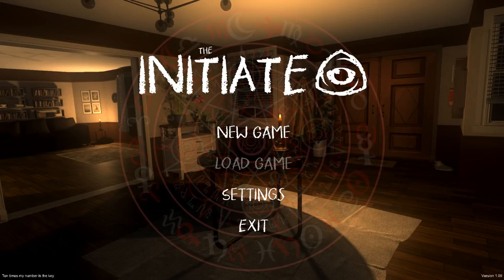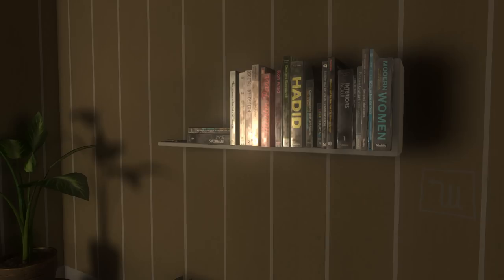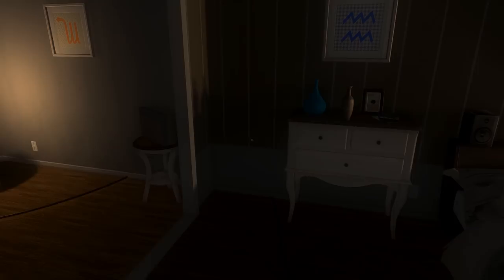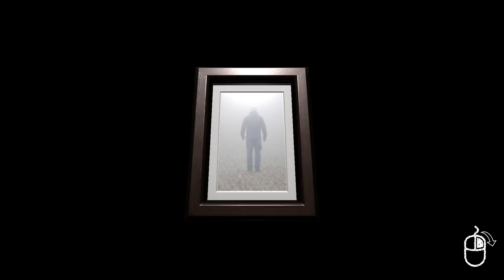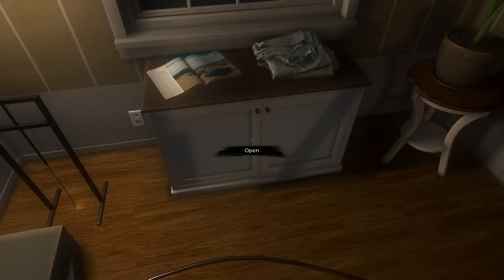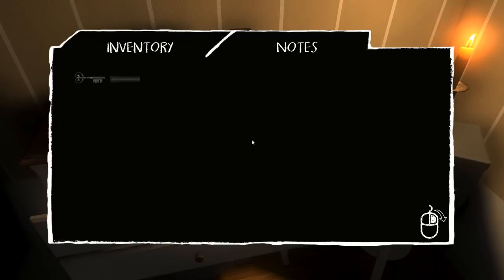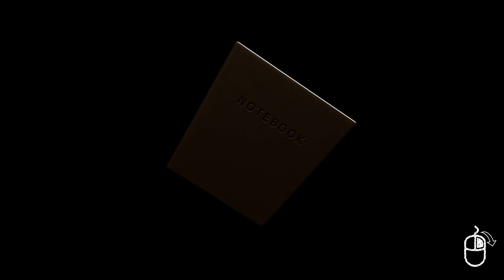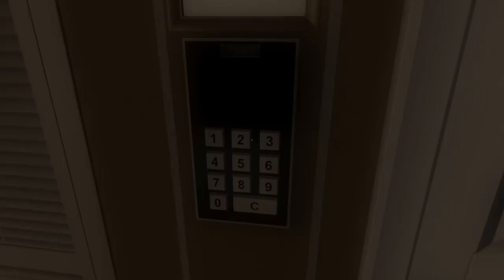Let's Play The Initiate Part 1 - Escape the Room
Game Description:

The Initiate is a mystery puzzle game. You awake in a house full of traps and puzzles.

The Story

Opening your eyes, you see a modern looking bedroom. All is quiet. Vague memories flash in your mind as you stand from the cold wooden floor. A voice bellows from an intercom placed on a wall, which is surrounded by strange shaped markings. The voice tells you your mission; to use your intelligence and escape. This is your trial. Can you unravel the mystery behind your captivity, and most importantly, can you escape this treacherous and sinister ordeal?

The Game

The initiate is set in Oregon, Astoria and tells the story of Nathan Rockford. Nathan has lost his memory and has awakened in a house full of traps and puzzles. You take on the role of Nathan on an adventure to discover the truth to why your trapped here, who your kidnappers are, and have a chance to join a secret organisation and with it, the knowledge of everything.

Primary Features

A UNIQUE MYSTERY PUZZLE EXPERIENCE
Encounter a unique story shrouded in mystery and conspiracy told over the course of this mystery puzzle horror adventure.

PUZZLES
Many puzzles hide within the world, can you find and solve them all? Look everywhere, listen to everything.

INTERACTION
Interact or examine over 60% of the items in game for a real immersive experience. Can you find everything within the world?

ATMOSPHERIC SOUND
The Initiate features a great soundtrack and immersive ambience, which enhances game-play and tension.

IMMERSIVE GRAPHICS
The Initiate uses Physical Based Shaders (PBS) for AAA-quality graphics that give players a detailed world to explore.